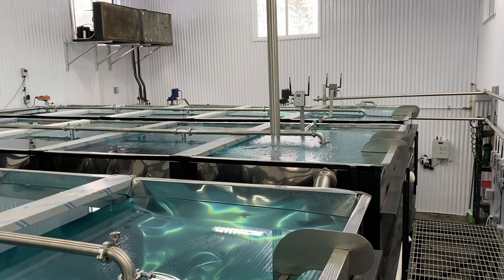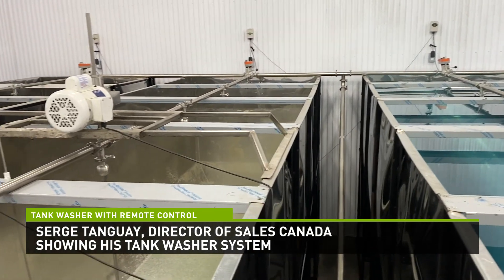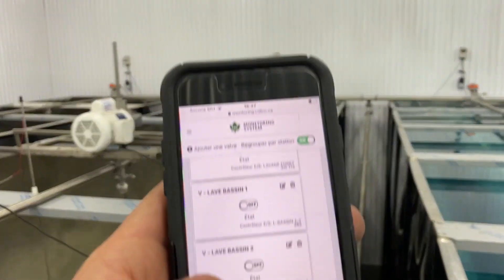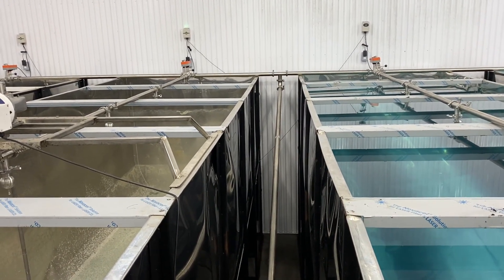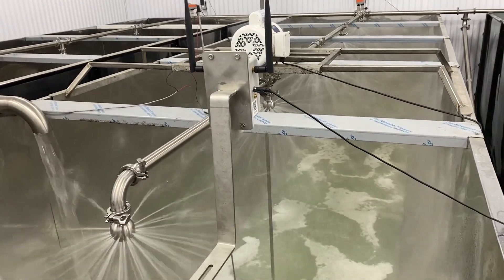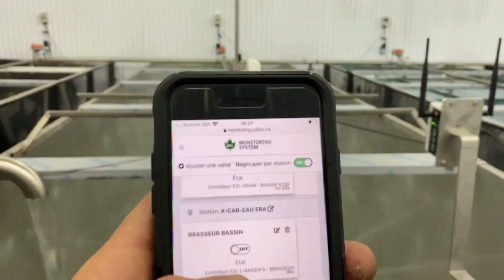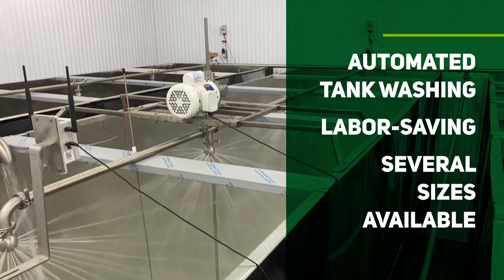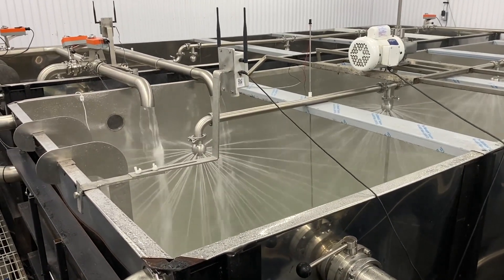Tank Washer with remote control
Innovative feature. Labor-saving automated tank washing.